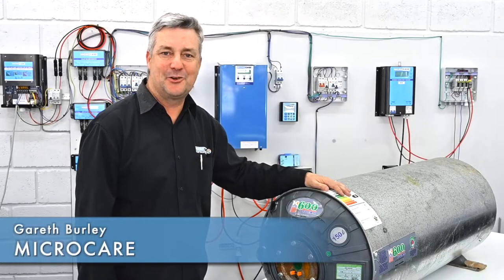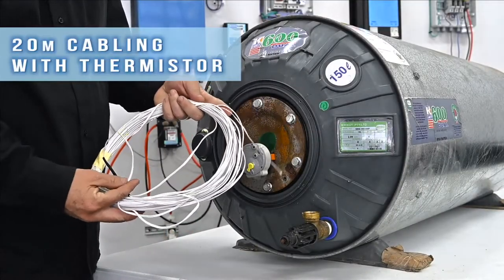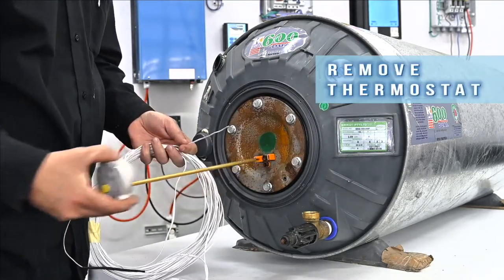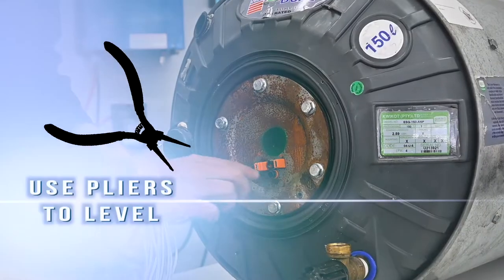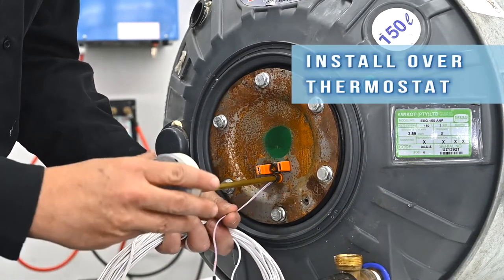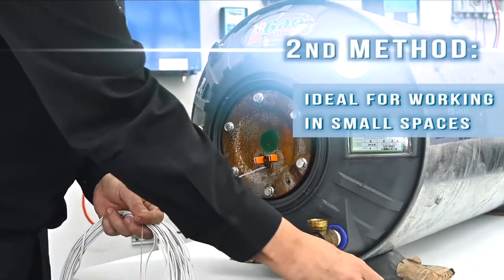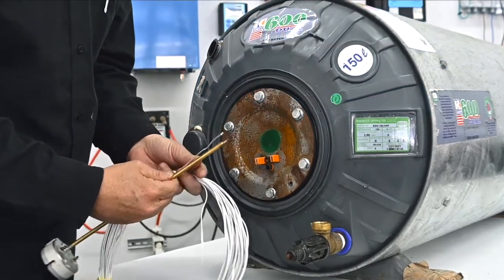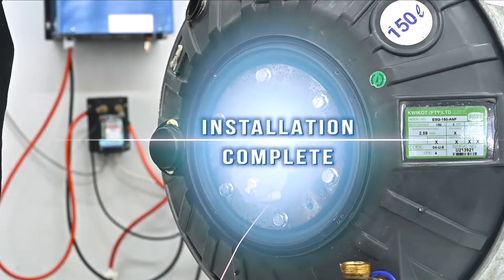How to install the Microcare Geyser Controller Thermistor (TECH SUPPORT)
In this Video we show you how to install the Microcare Geyser Controller Thermistor.